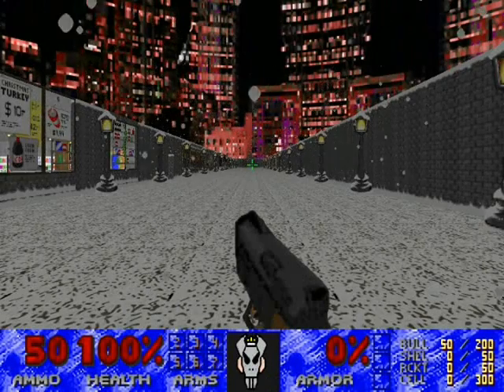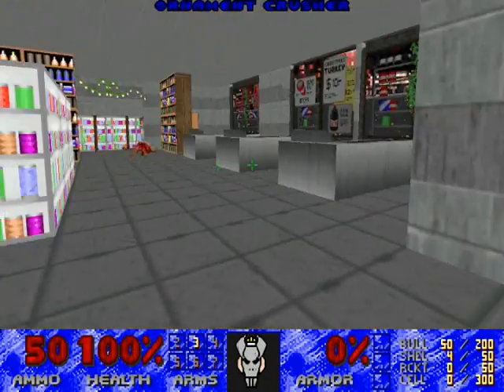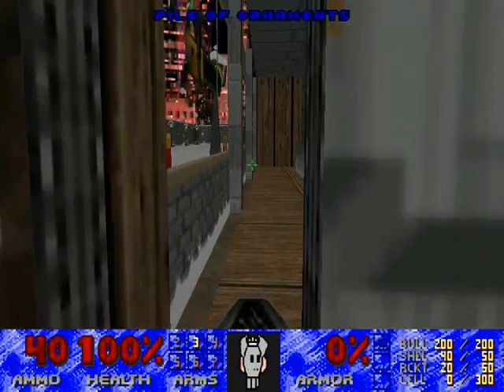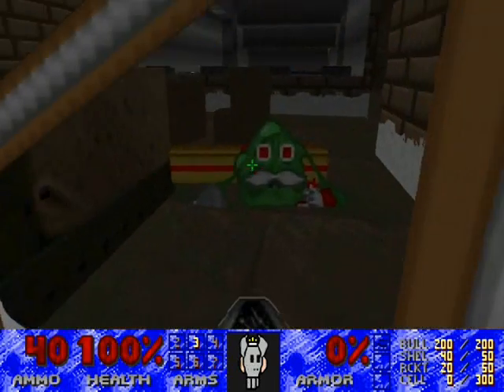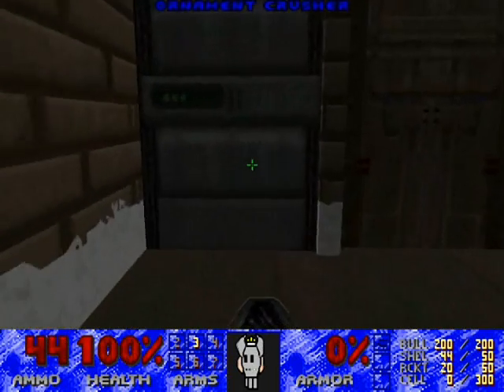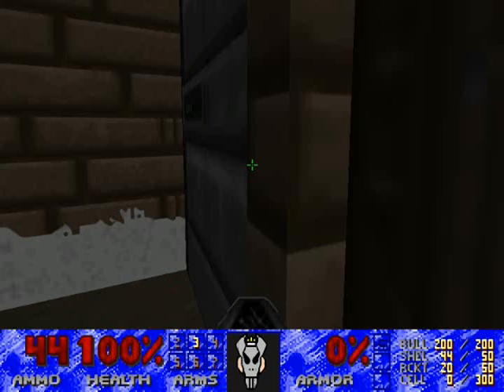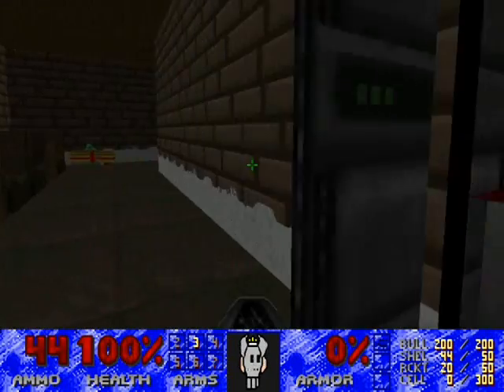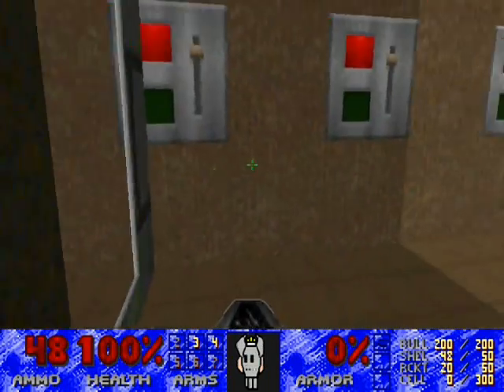Sliding Door Abuse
YES! Major thing learned much more!
This one I always wanted to learn, Multiple Sliding Doors.
Now to spam the hell out of this.

Wad: Xmasdm2.Wad (Modified)